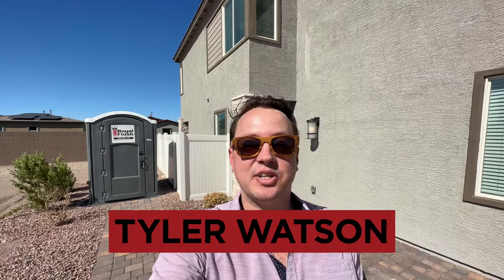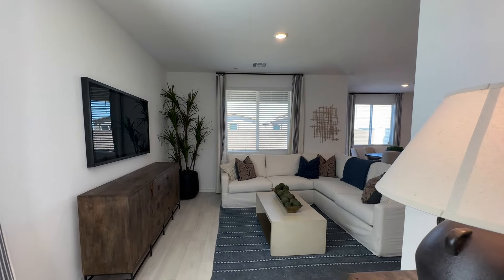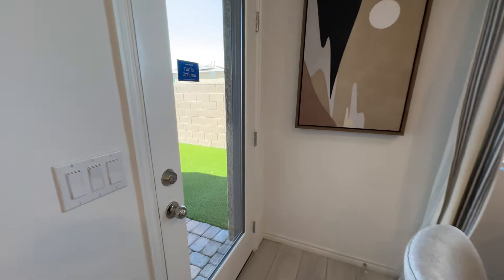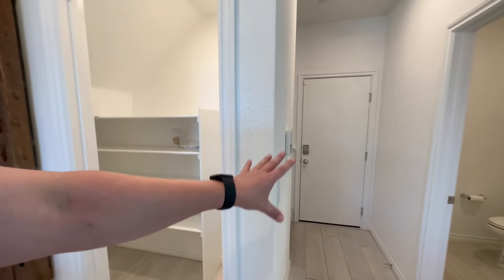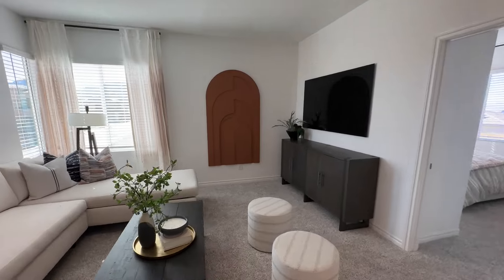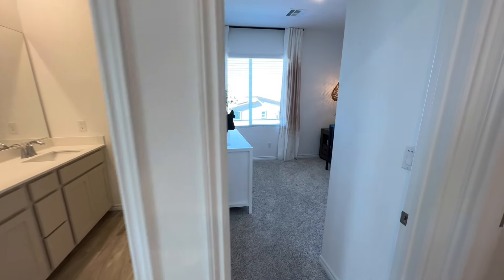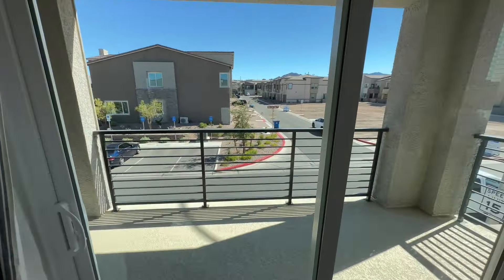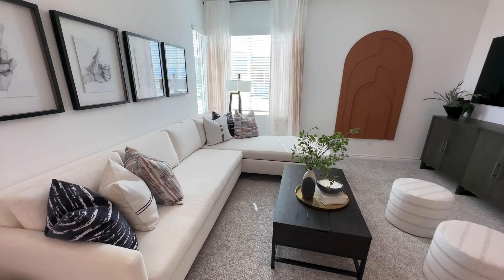Las Vegas Townhomes For Sale Lennar Homes Henderson NV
Code: D8938D66

Follow along with this amazing Lennar Homes Fletcher Elliot model located at Highpoint in Henderson Nevada.
Starting $421,990
1,760 square feet
3 Beds
2.5 Baths

Henderson Realtor
Summerlin Realtor

The Real Estate by Lux-Inspira